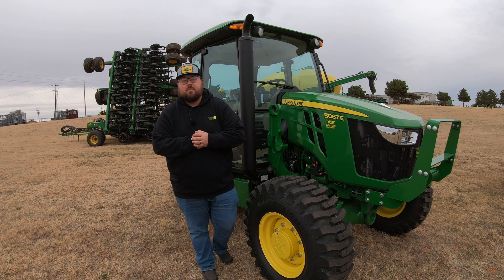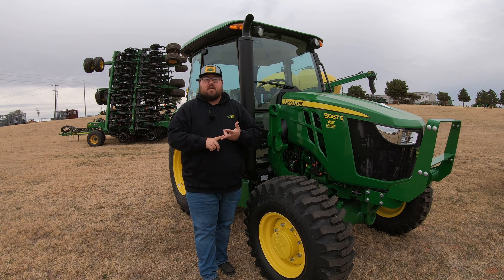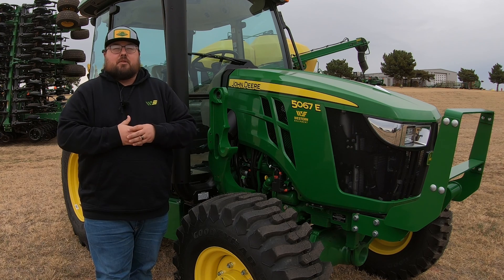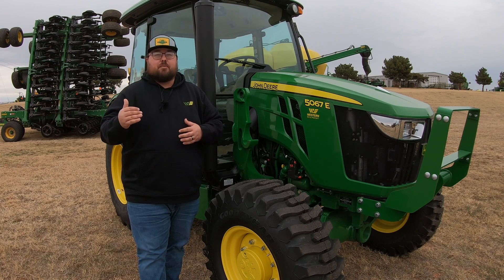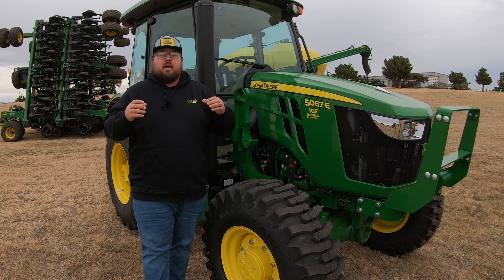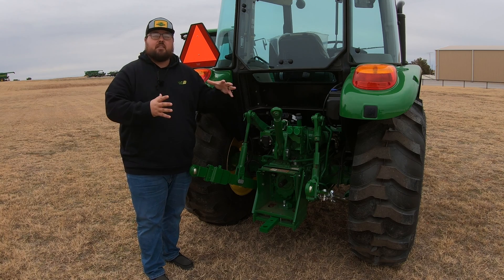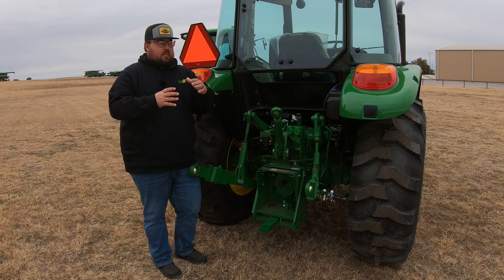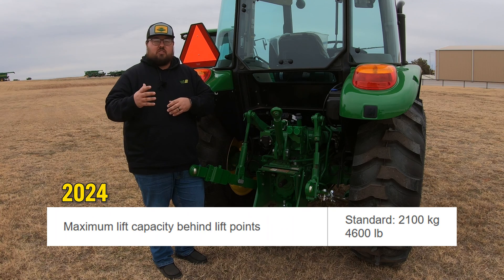What's New in 2024 to John Deere 5E Series Tractors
In this video we go over the changes to 5E series tractors in 2024. There are some key features here that may influence your buying decision so make sure and check this out!

0:00 - Introduction: Introducing the updates for the John Deere 5E four-cylinder models, particularly the 5090E and 5100E.
0:23 - Premium Cab Option: Announcement that the premium cab option is now available for the 5090E and 5100E models.
1:22 - JDLink Feature: JDLink is now a base feature on the 5090 and 5100, offering remote machine monitoring.
2:08 - Increased Lifting Capacity: The lifting capacity of the three-point arms has been significantly increased to around 4600 lb.
2:52 - Factory Installed Quick Hitch: Option to have a factory-installed quick hitch on the rear, either category 2 or 3.
3:24 - Closing Remarks